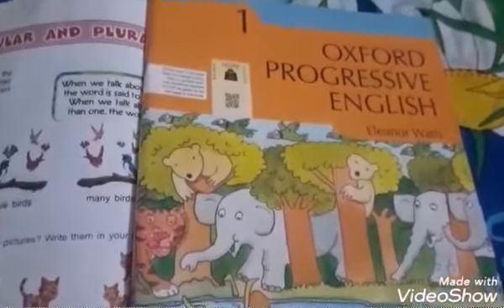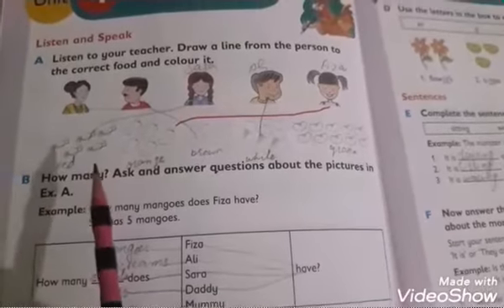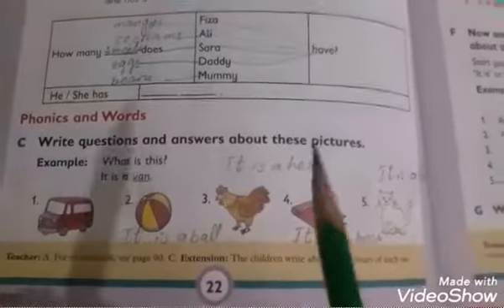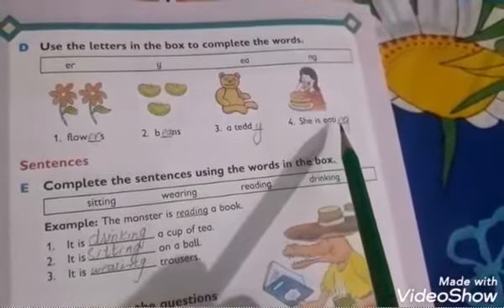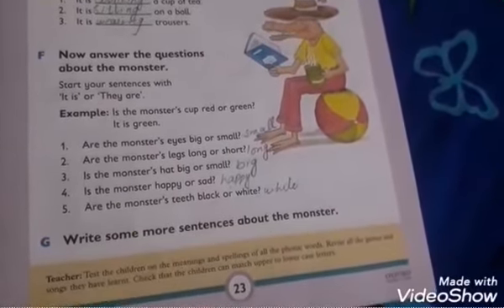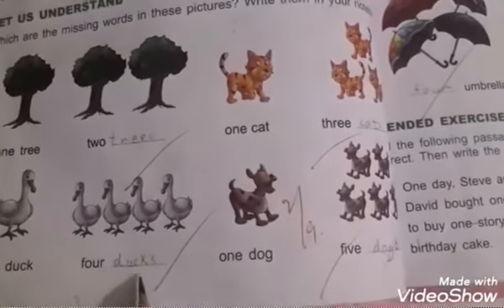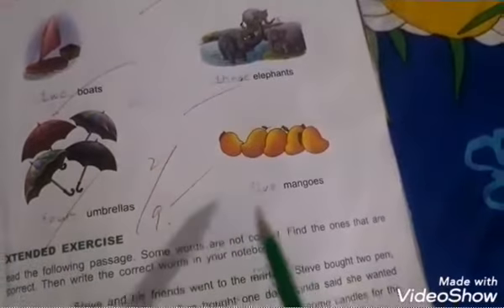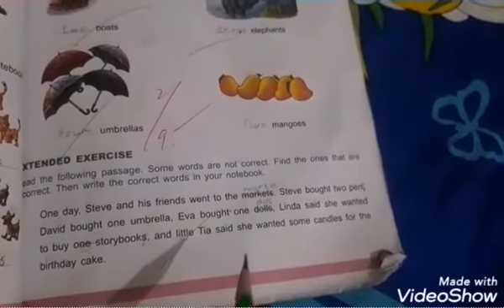Grade 1 English 11th lecture